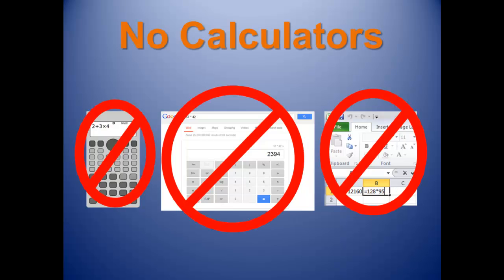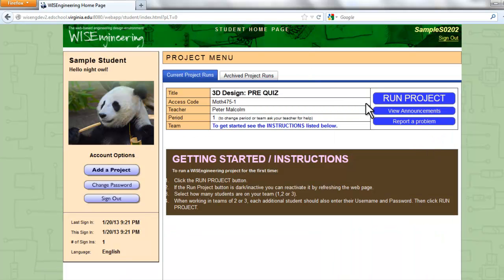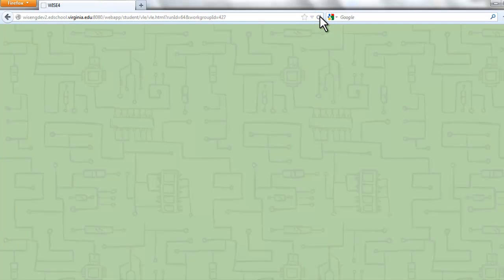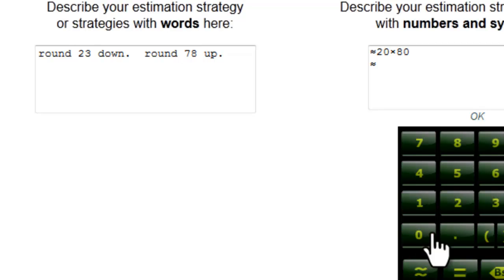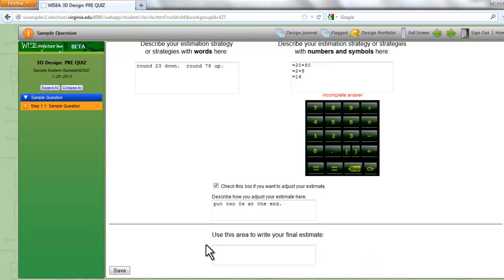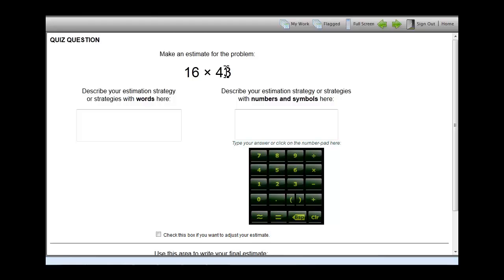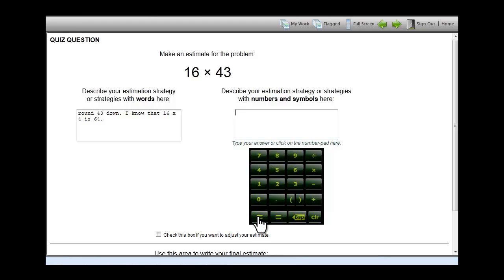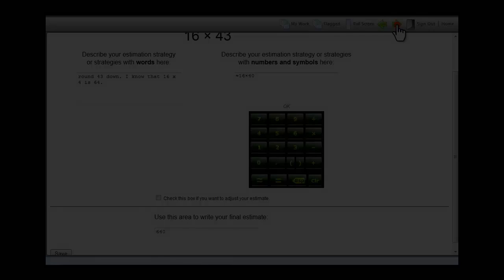Design Estimation Quiz HowTo